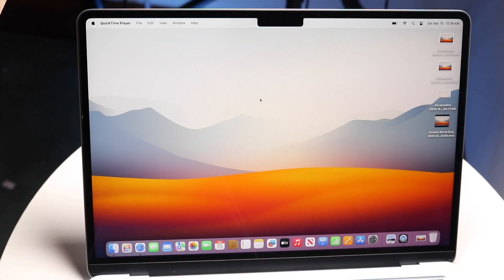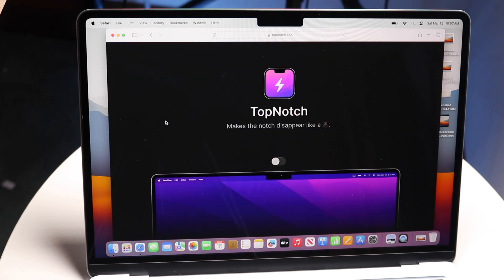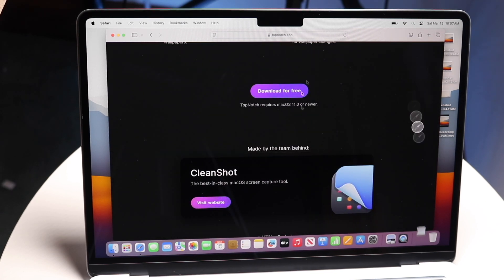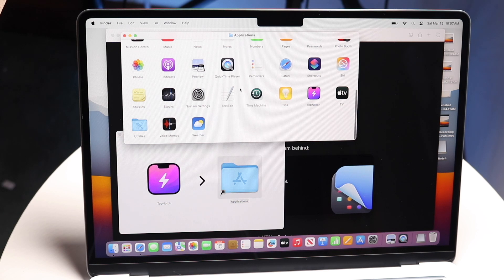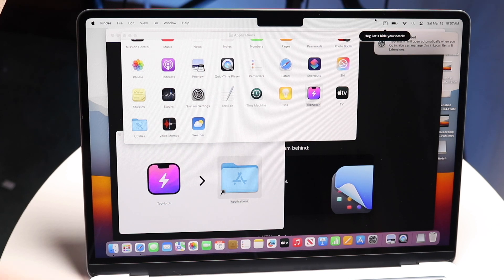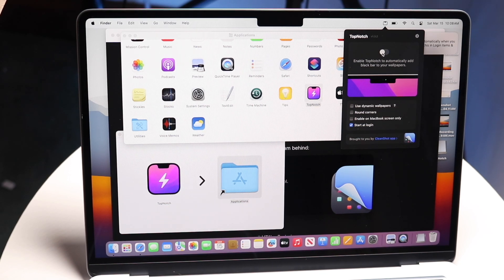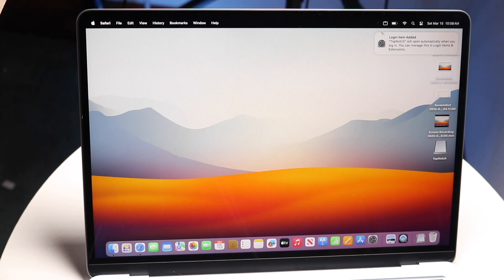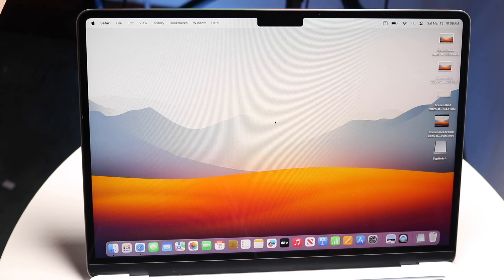How To Hide Notch On M4 MacBook Air!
Here is exactly How To Hide Notch On M4 MacBook Air!